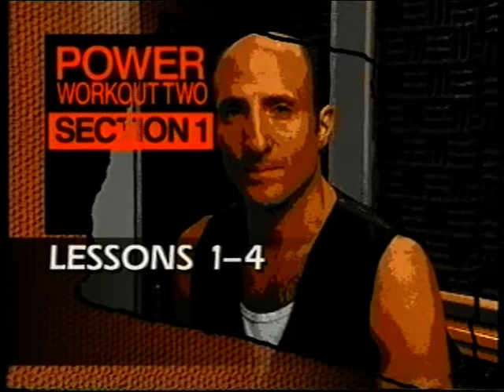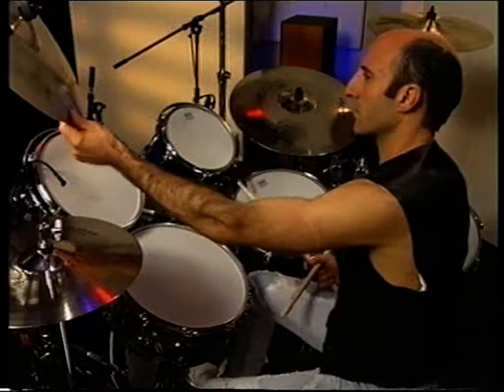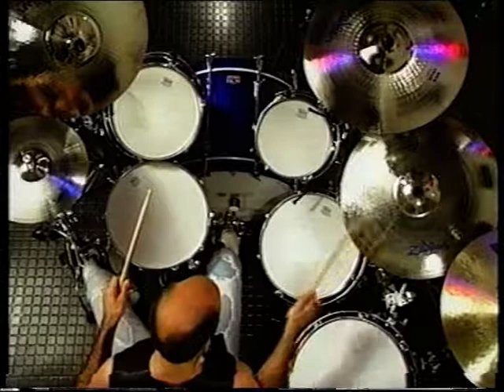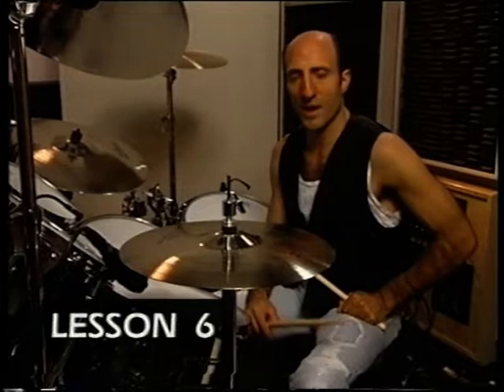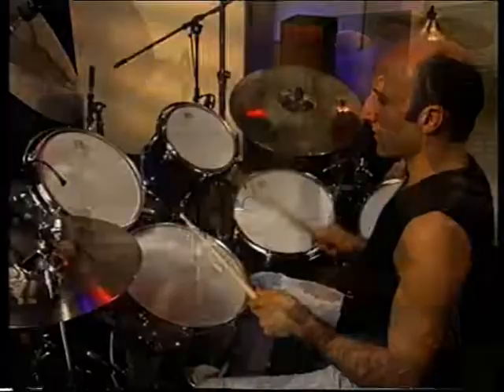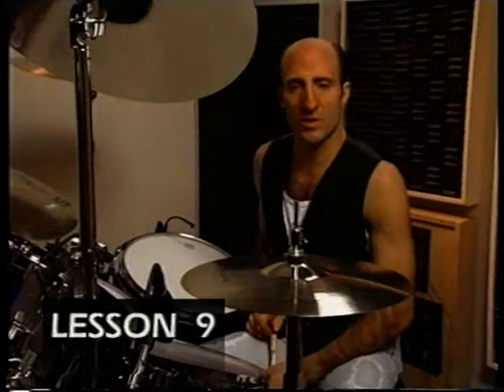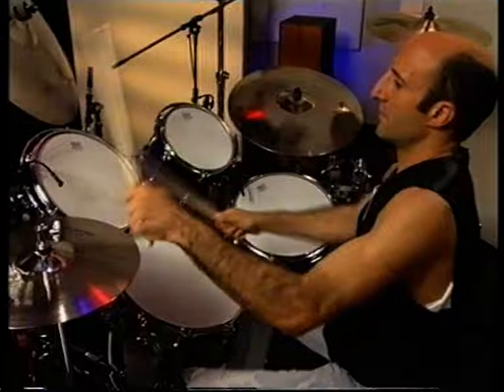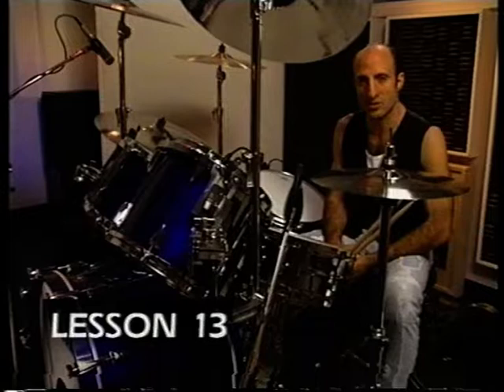Kenny Aronoff - Power Workout 2